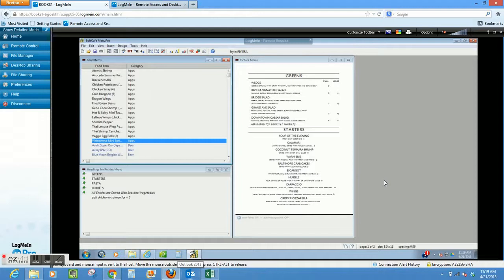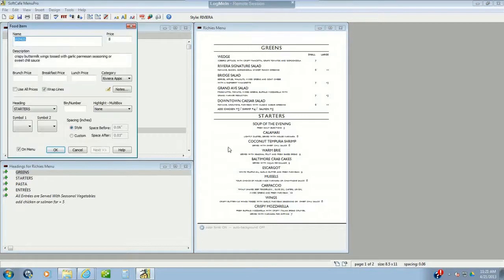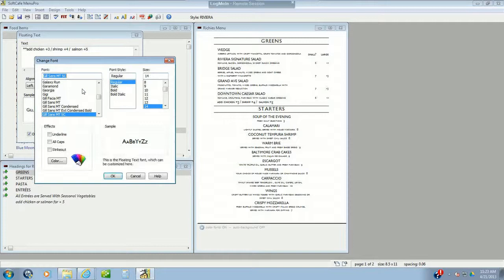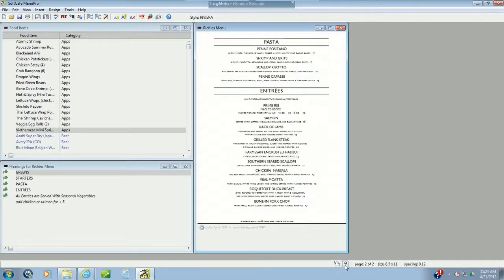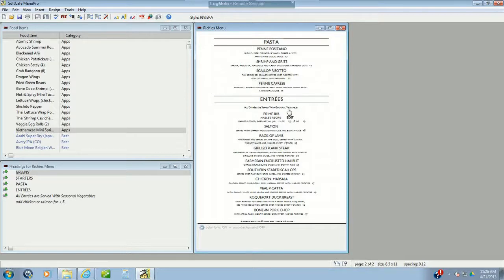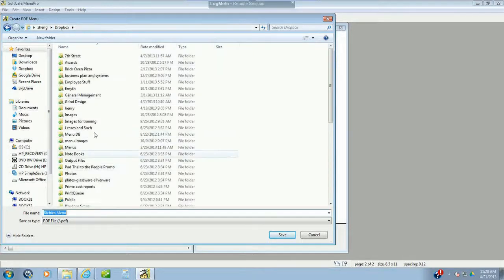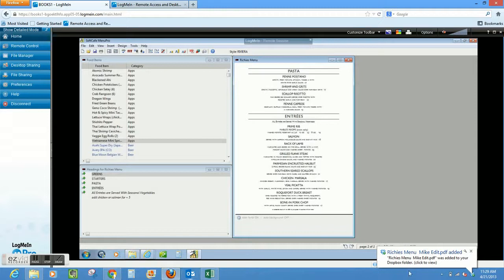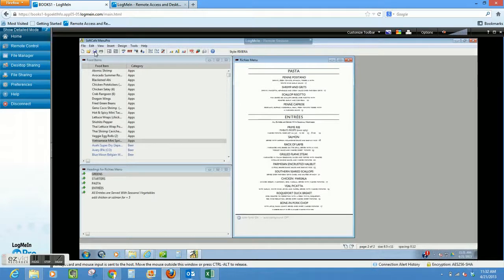Cleaning Up A menu In Menu Pro